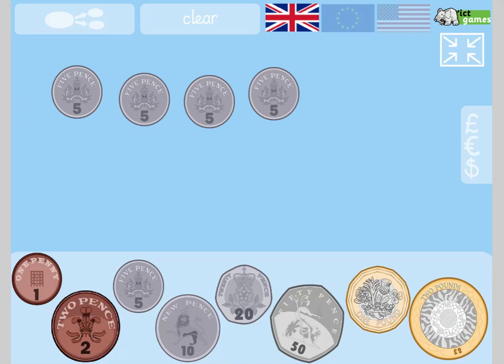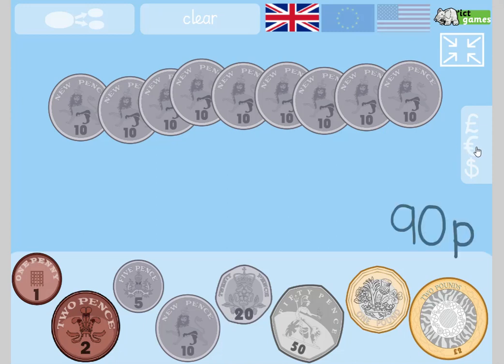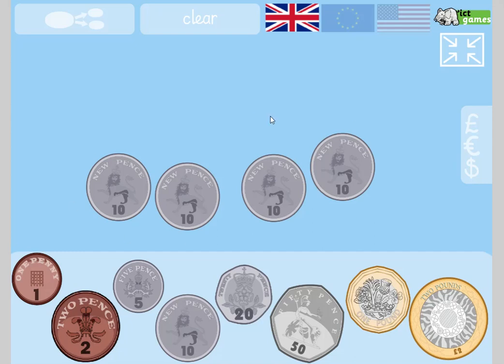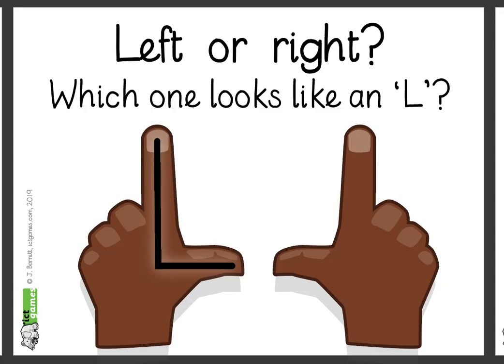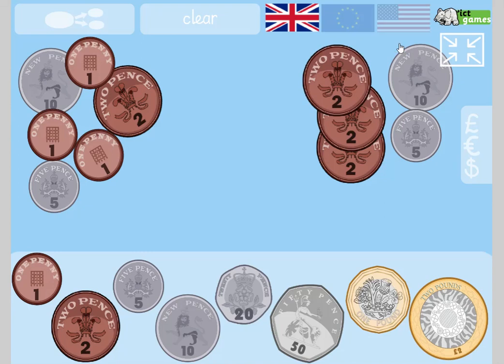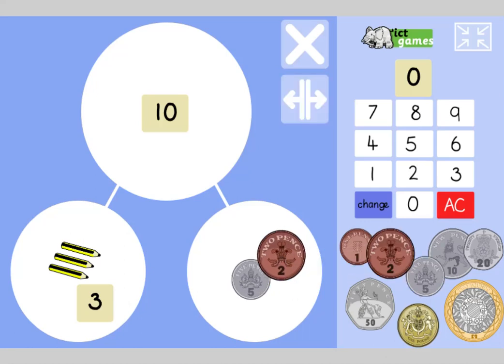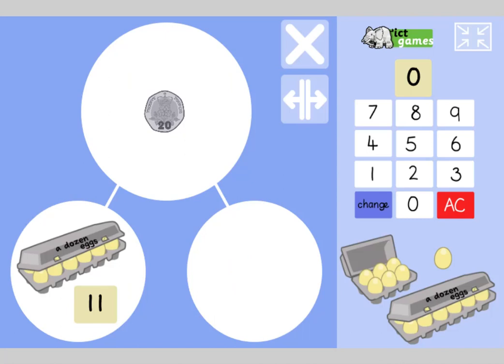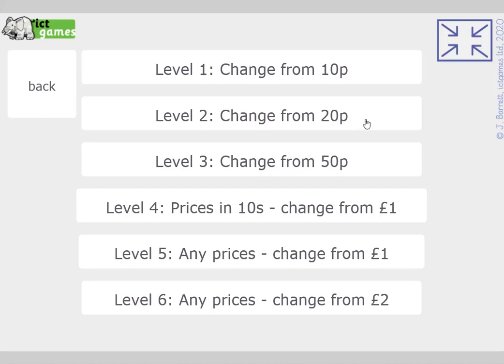Daily Dollop of Maths - Day 34